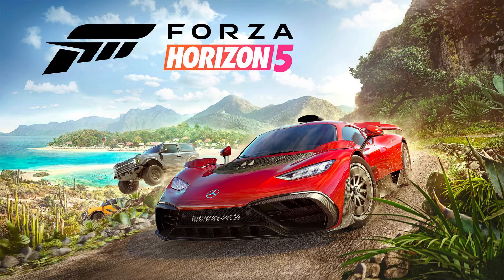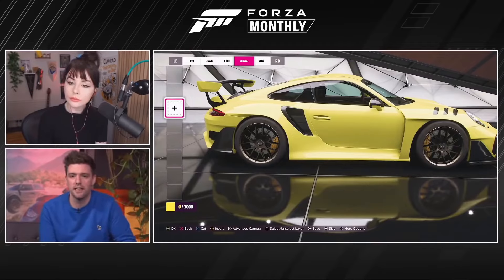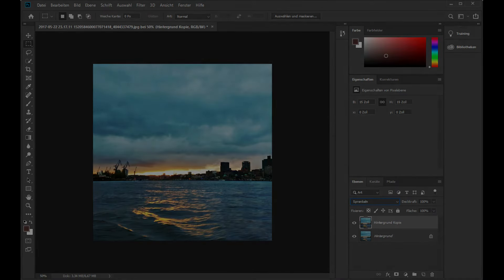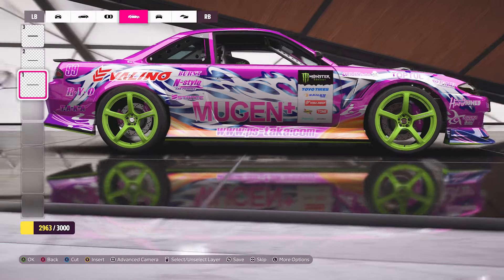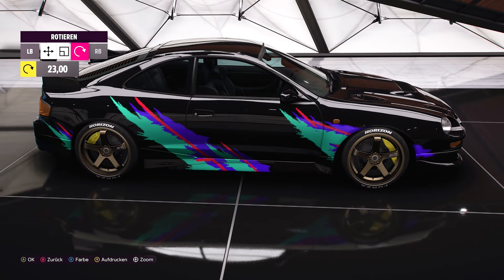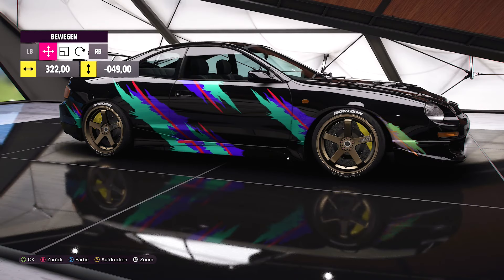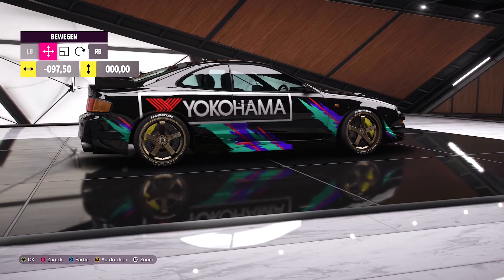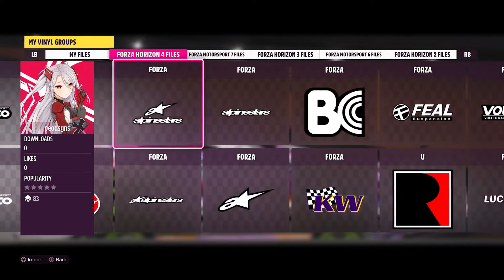Everything wrong about the FH5 Design Editor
Every Sub helps!